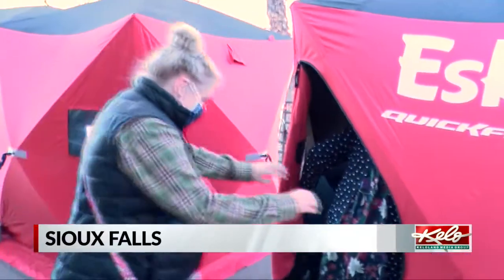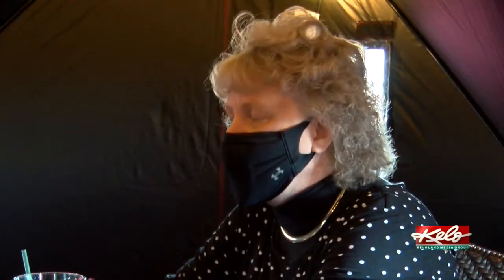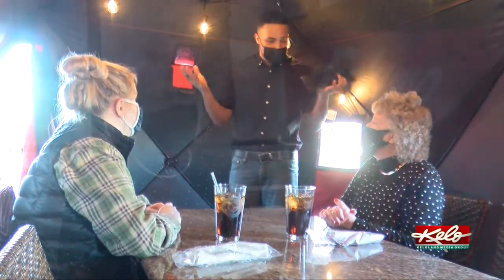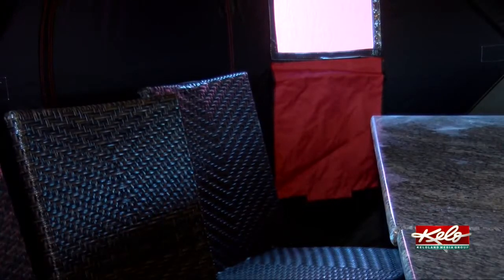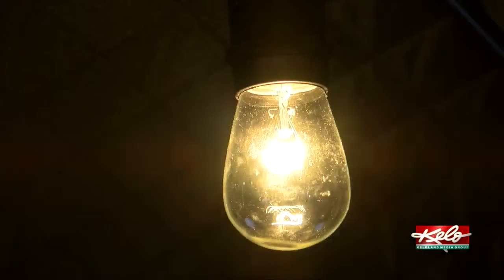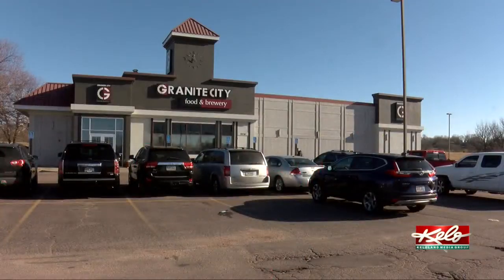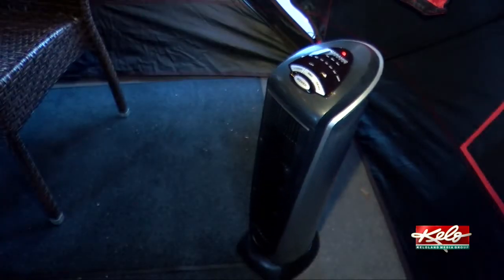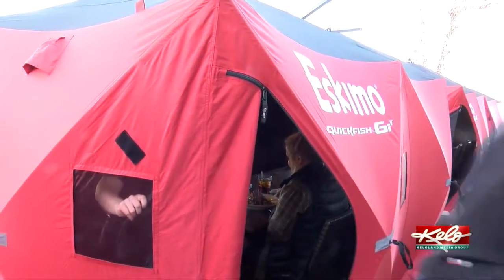Granite City's patio pods